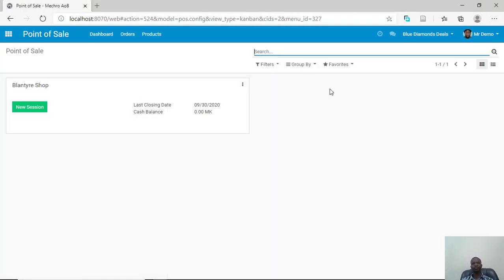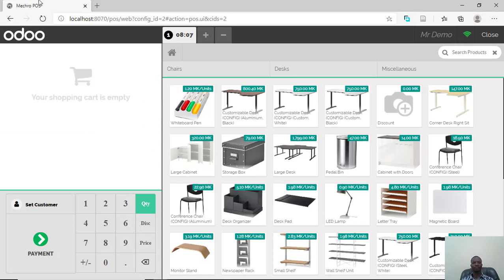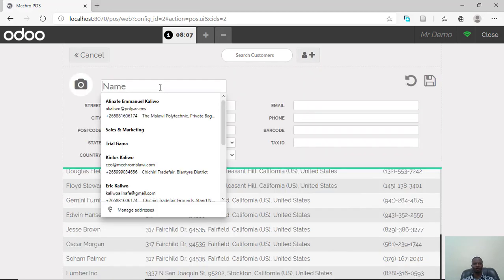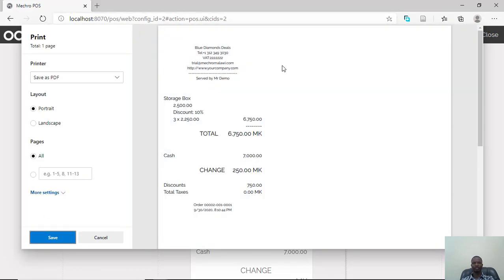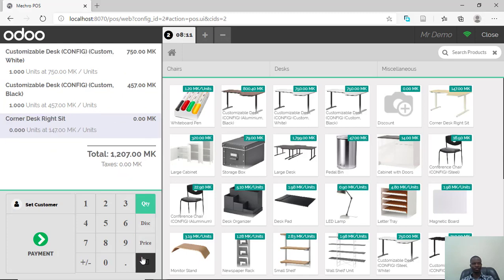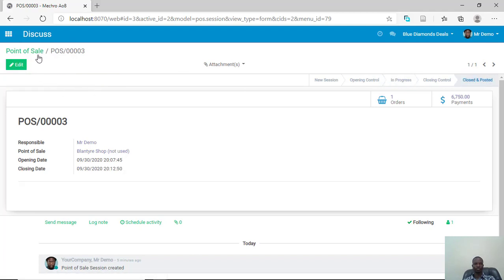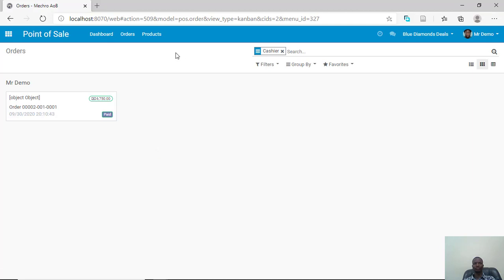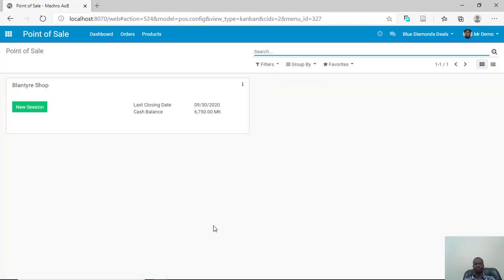Point of Sale Module